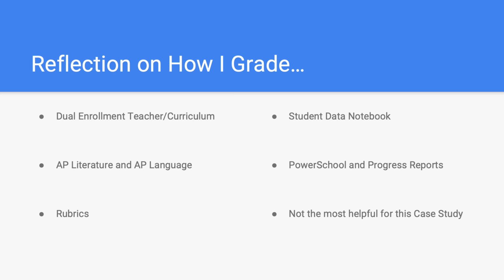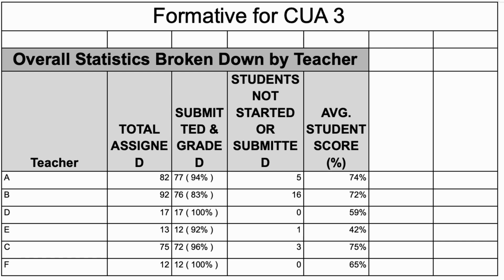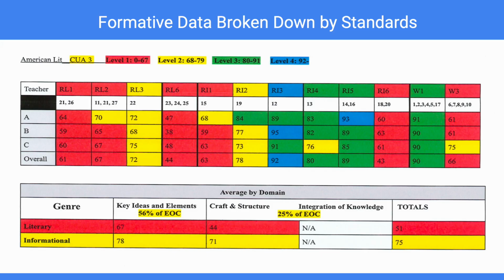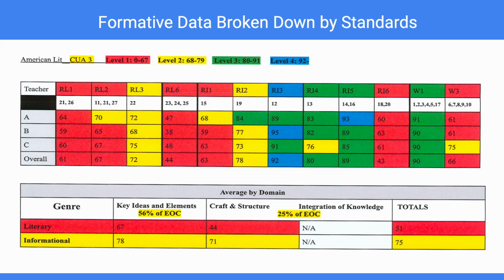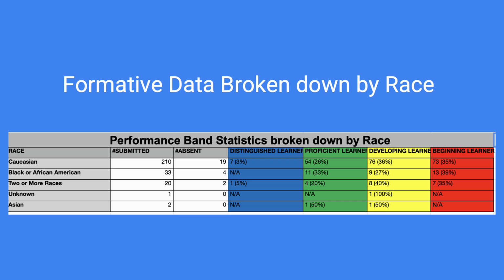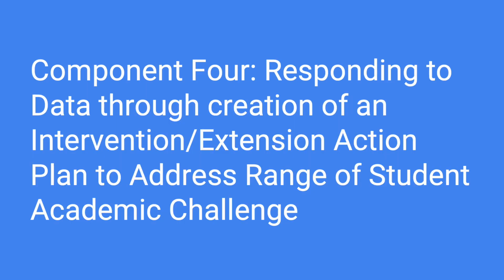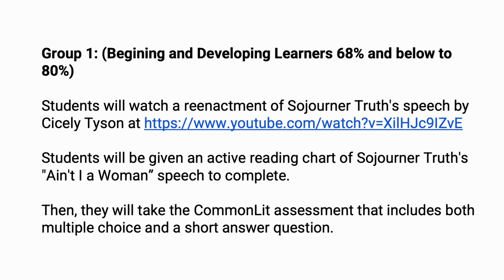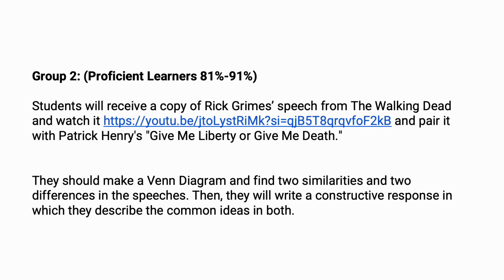Assessment for Learning Presentation EDU 718